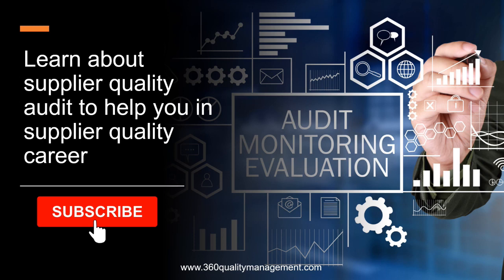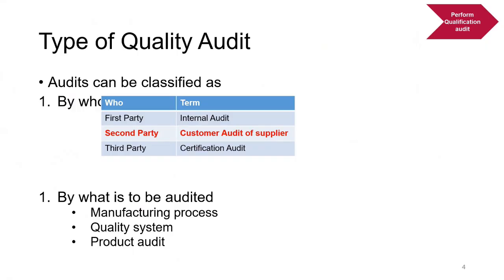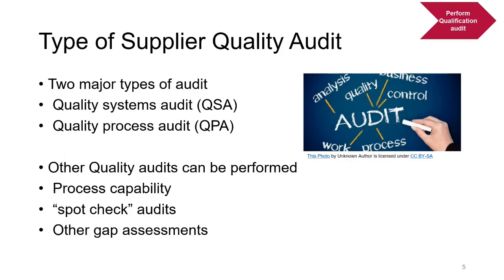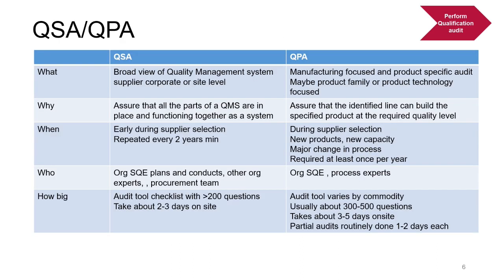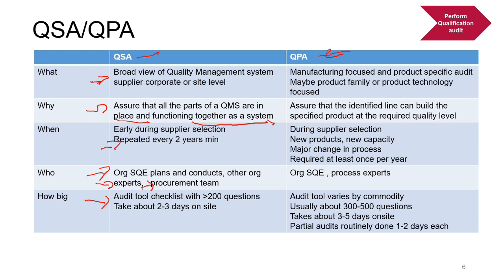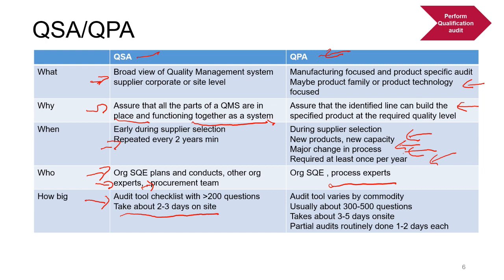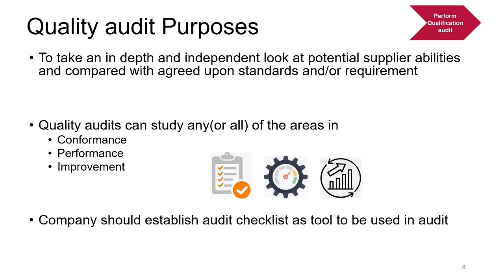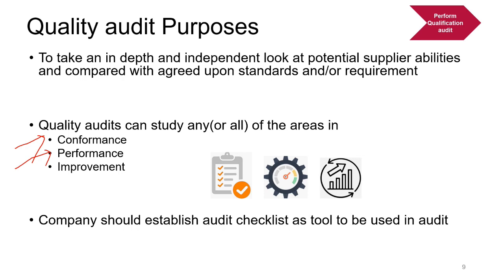Learn about supplier quality audit to help you in supplier quality career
My books @
In this video, you'll discover the immense significance of supplier quality audit and how it can benefit your manufacturing line. I'll be covering a range of topics such as the definition and types of supplier quality audits, as well as their purpose and scope. By understanding these key elements, you'll gain invaluable insights into the crucial role that supplier quality audits play in ensuring top-quality parts from your suppliers. Join me in this video to discover the secrets of supplier quality audit and enhance your expertise in the world of supplier quality management .
Time stamp
Introduction to supplier quality audit 0:00
Quality audit  0:47
Type of quality audit  1:55
Type of supplier quality audit 3:38
Quality system audit/ Quality Process audit 4:42
Effective supplier quality audit course 7:23
Quality audit purposes  8:31